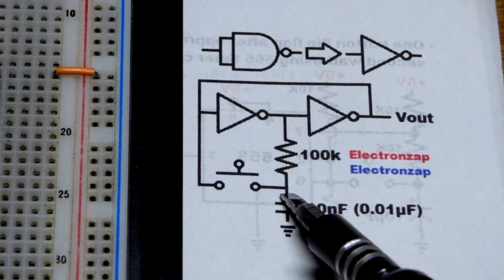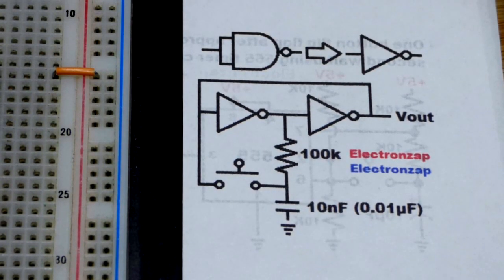Normally open push button switch turned into on or off flip flop circuit learning electronics